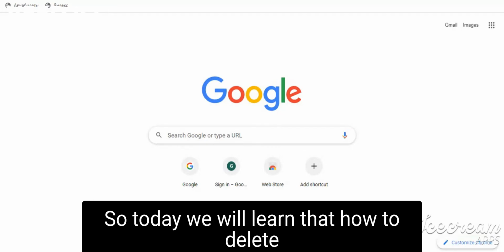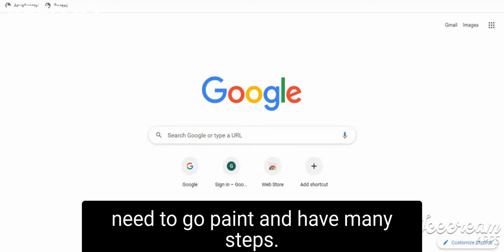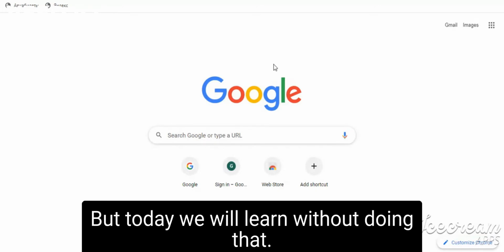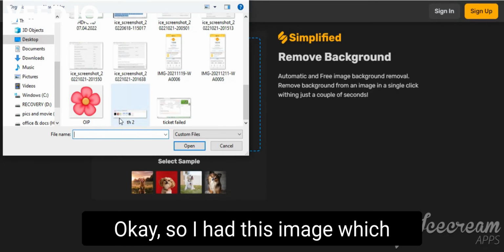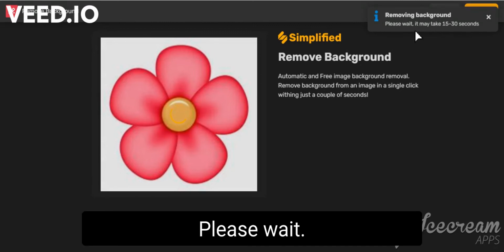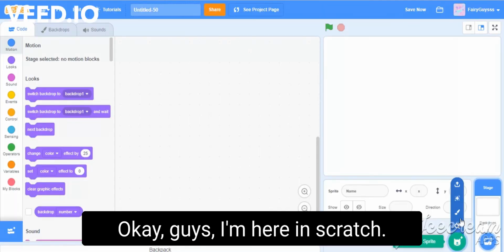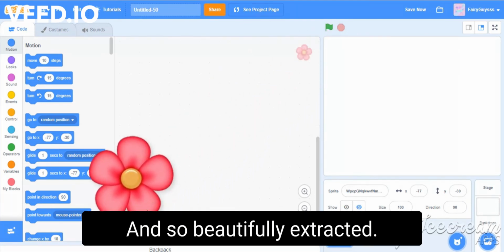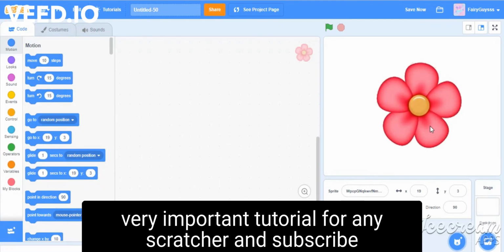How to remove background color of a image to us in scratch 3 as a sprite//By Mousree//Happy Diwali!